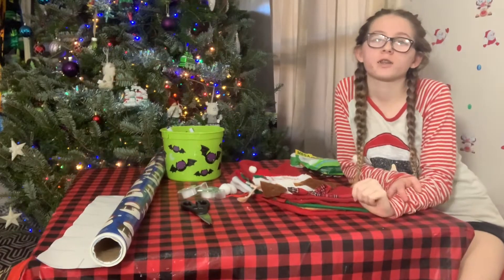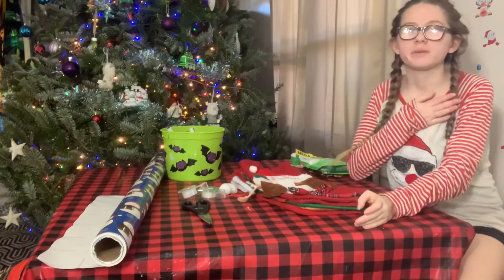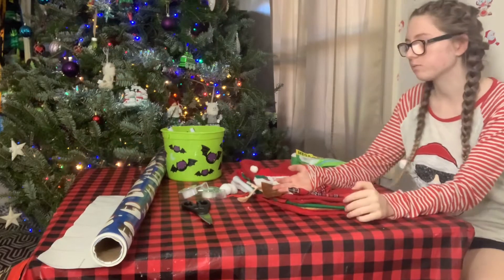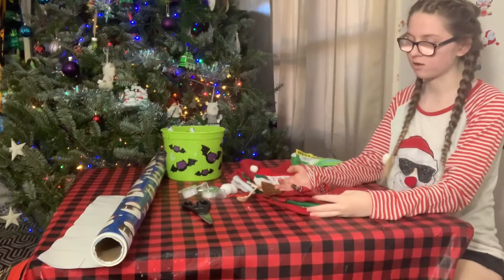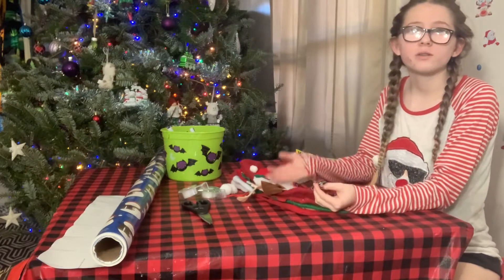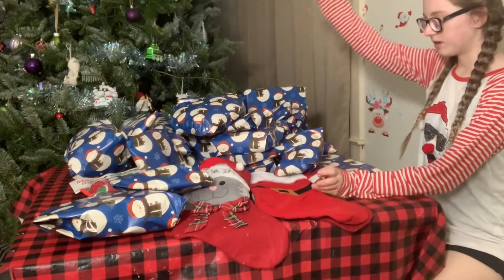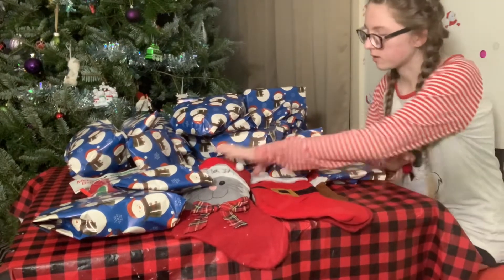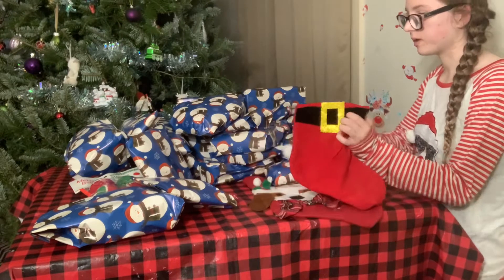Wrapping the dogs Christmas presents!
Comment and video suggestions that you would like to see on my channel!